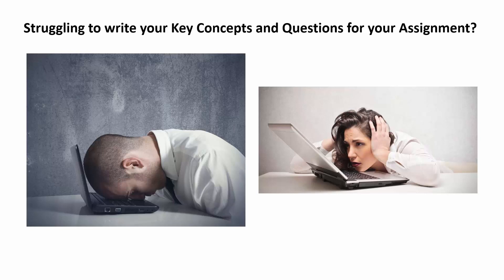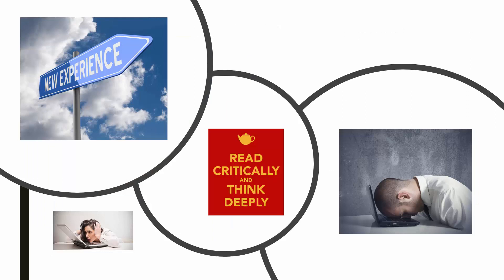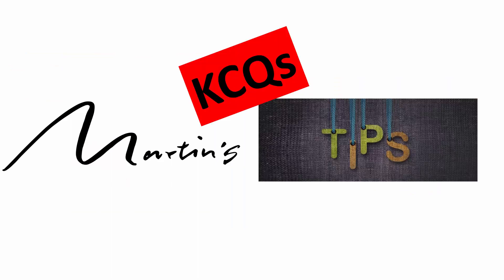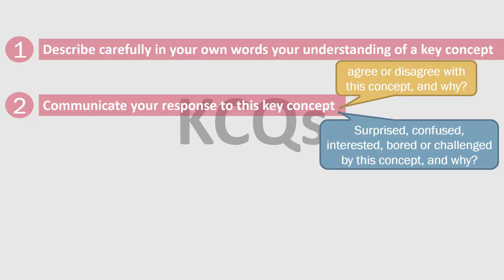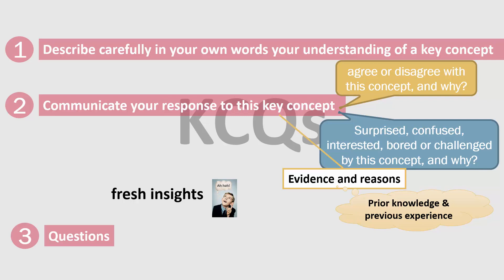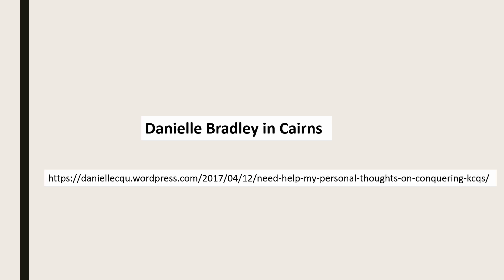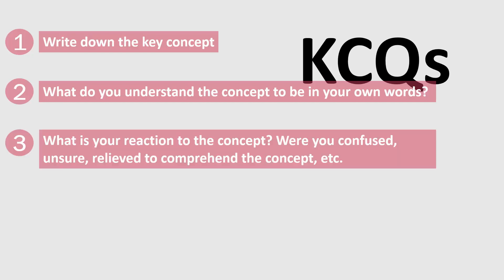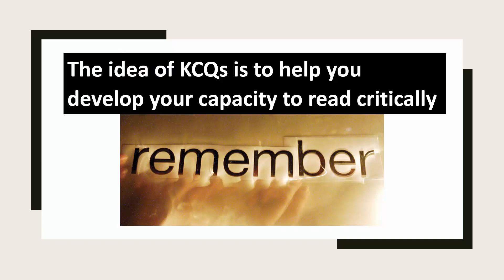How to Write KCQs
In this video, we will look at how to read the Study Guide chapters critically and for personal meaning.